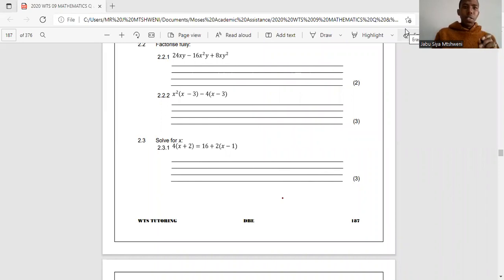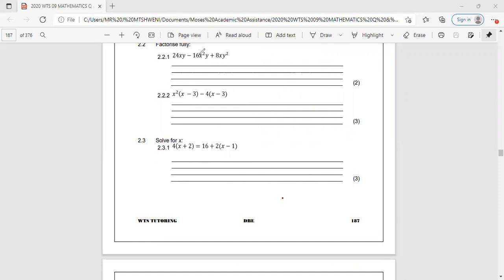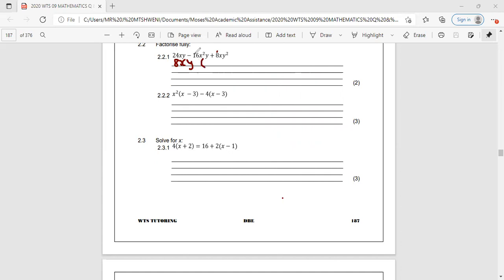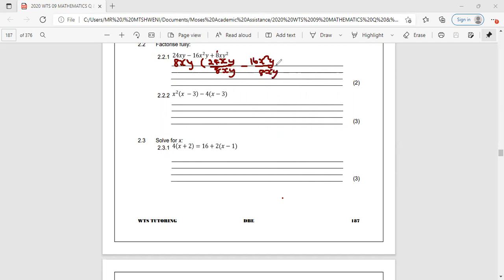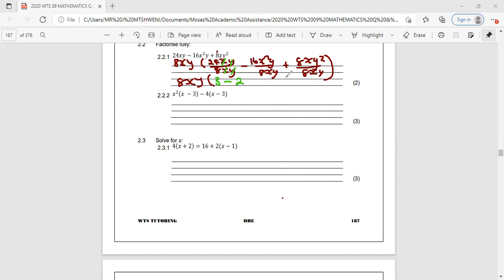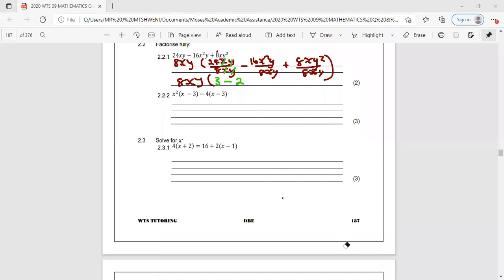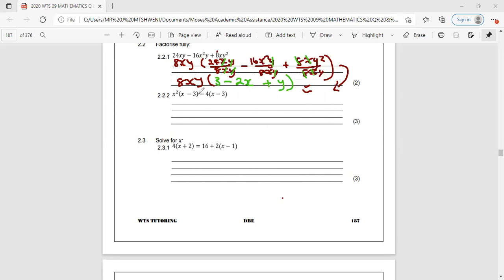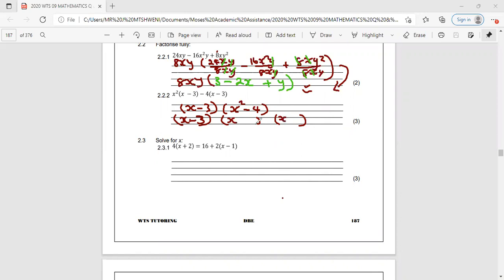factorising Grade9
watch Sir Mtshweni Factorising for grade9